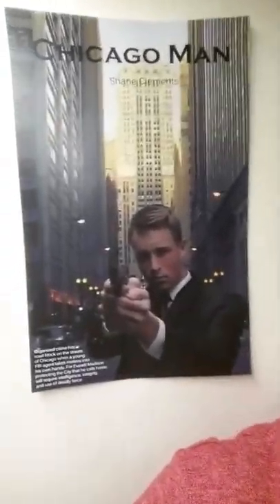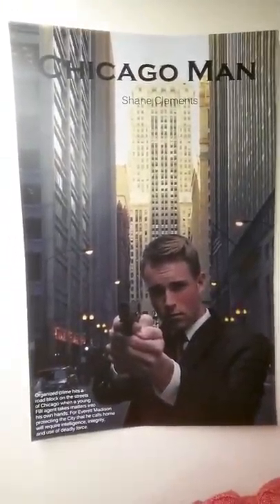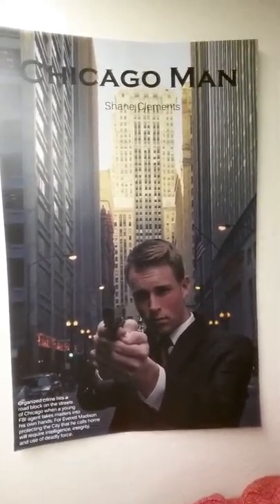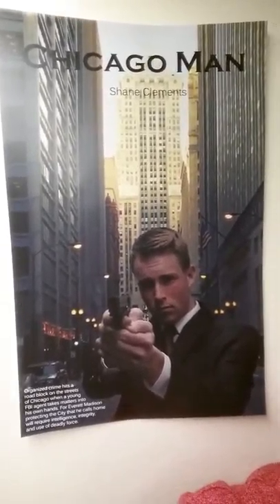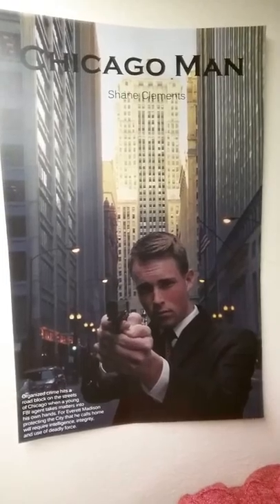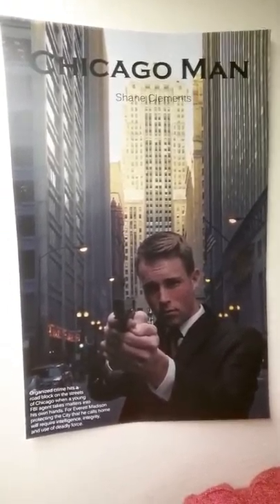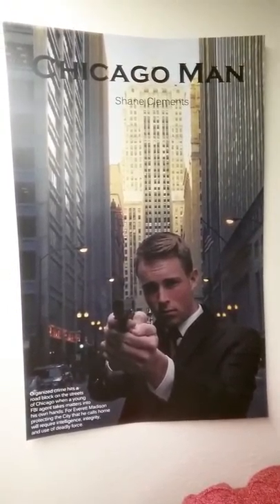10A Movie Poster Project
Shane Clements